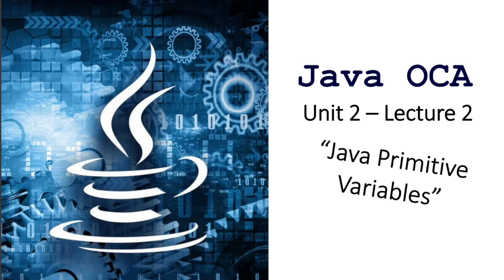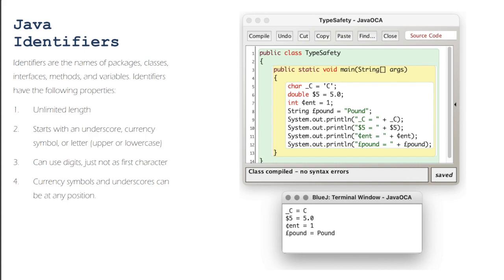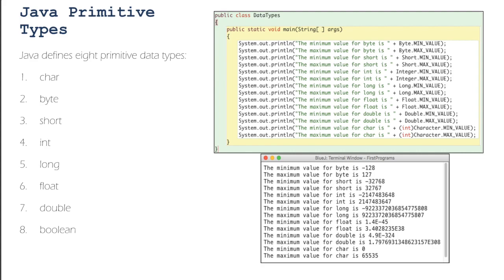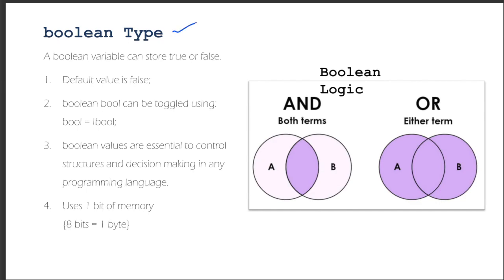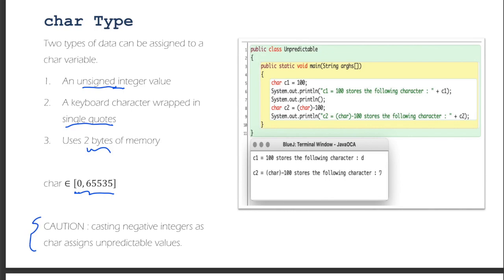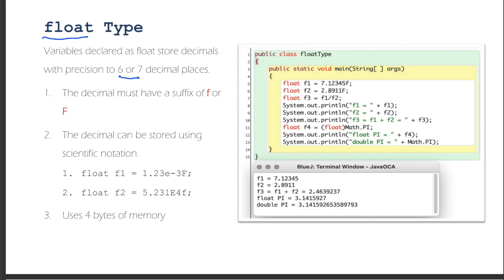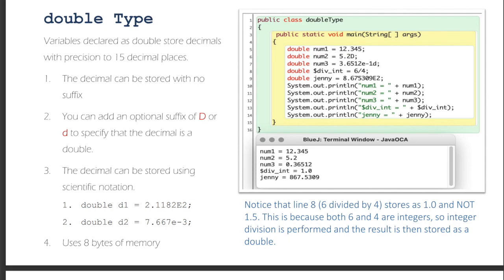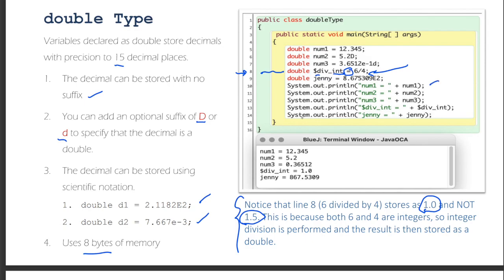Unit 2 Lecture 2 – Primitive Types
This lecture introduces the Java primitive variable types and ways for naming identifiers.